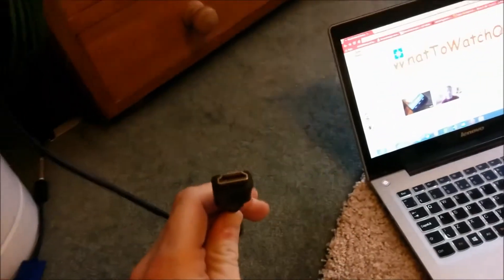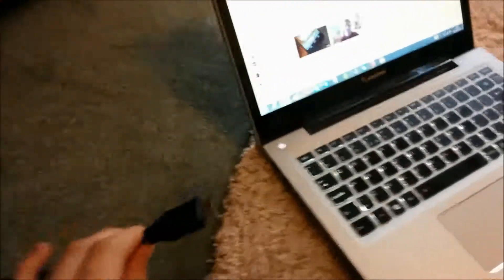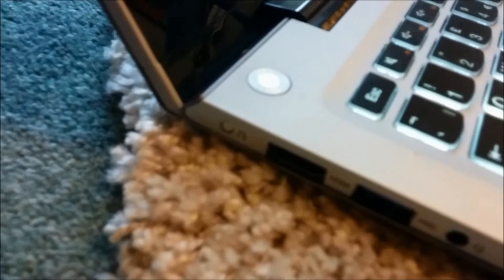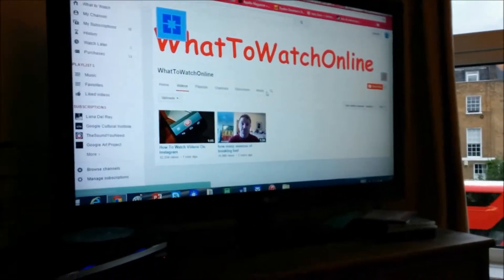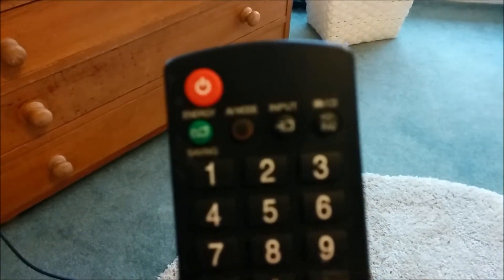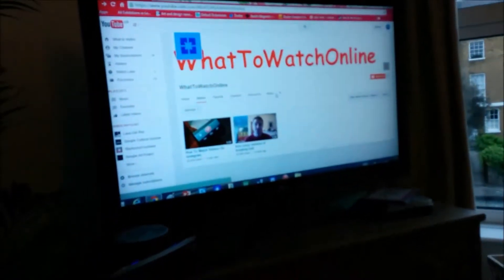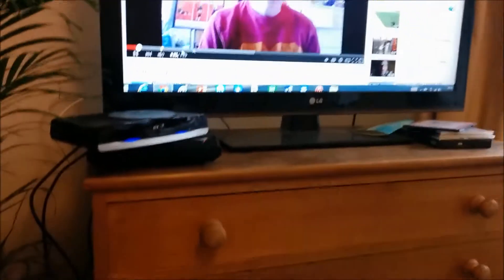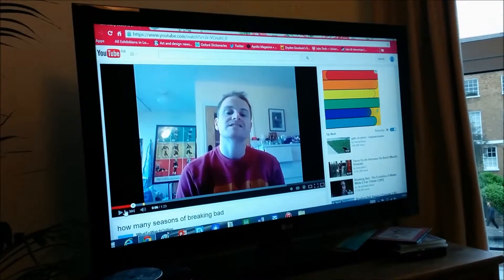How To Connect Laptop TO TV HDMI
how to connect  laptop to TV hdmi how to connect laptop to tv with hdmi cable by using a HDMI cable to connect laptop to tv hdmi, this is the best way for a hdmi cable laptop to tv as you have sound and picture transferred to the TV  use hdmi on laptop to tv

how to connect laptop to tv using hdmi cable is covered fully in this video by what to watch online.

Other search terms you may have looked up to find this video
how to connect hdmi cable from laptop to tv
how to connect your laptop to your tv
how to use hdmi on laptop to tv
connecting laptop to tv hdmi
how to connect computer to tv with hdmi
how to hook laptop to tv
how to hook up laptop to tv with hdmi cable
hdmi laptop to tv
how do i connect my laptop to my tv
how to connect the laptop to the tv